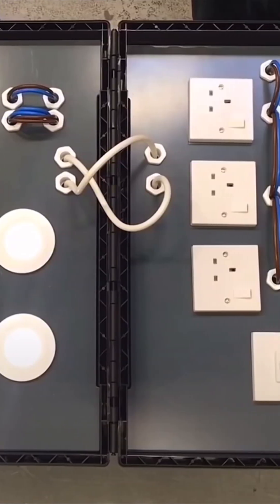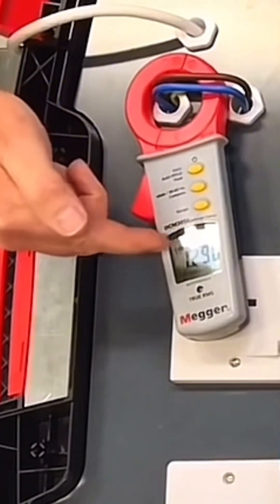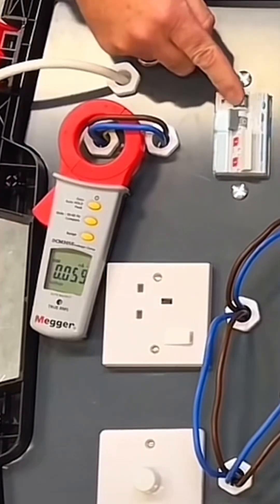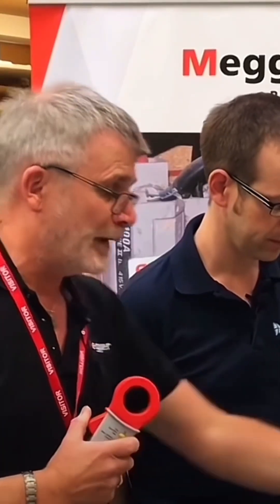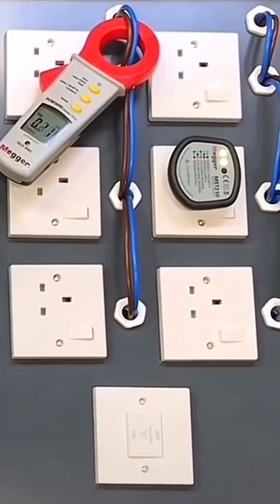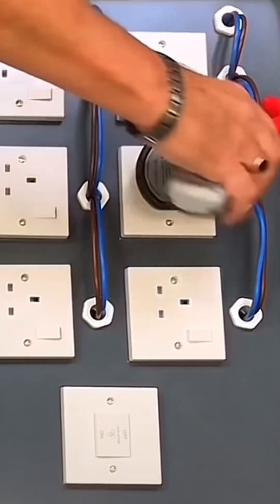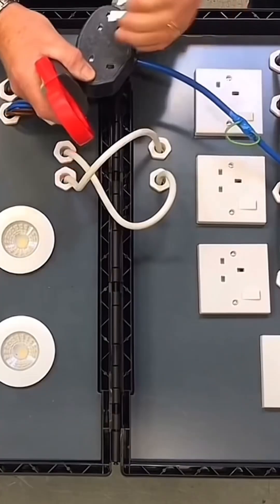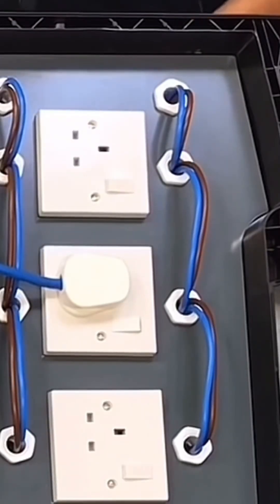Will it WORK - Using a Clamp Meter for Fault Finding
Electrical Fault Finding Earth Leakage Current Detected with the Megger DCM305E Clamp Meter

We simulate an earth leakage current (earth fault) with a plug in voltage indicator on a socket circuit (ring final circuit). We use the Megger DCM305E earth leakage clamp meter to find the part of the circuit or appliance causing this earth leakage. We demonstrate how the Megger DCM305E can save you time when looking for fault on electrical circuits.

00:00 - Megger DCM305E earth leakage clamp
00:23 - Socket tester
00:37 - Electronics causing the fault
01:10 - Turn off the circuits
01:35 - RCBOs
02:19 - Split the ring
02:37 - Breaking down the sockets circuits
03:09 - Found the fault
03:50 - Breakout lead